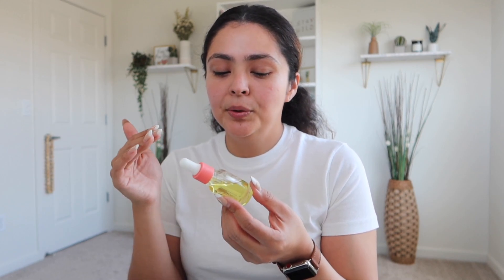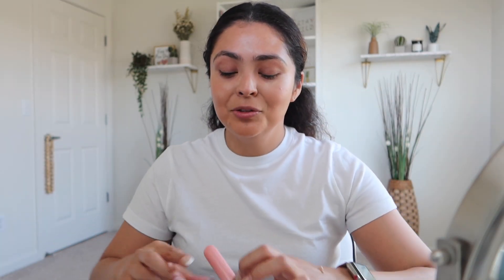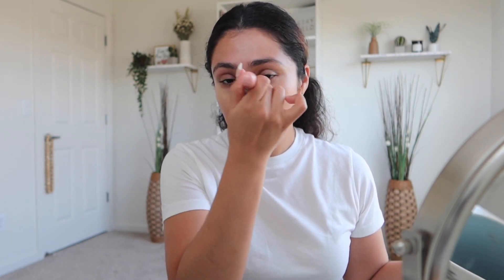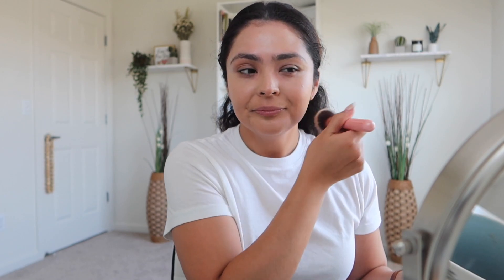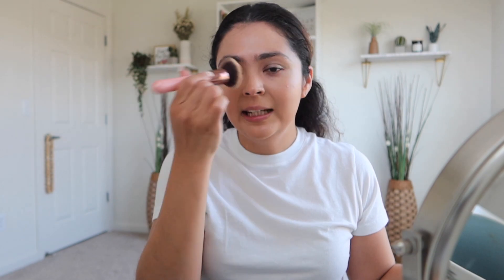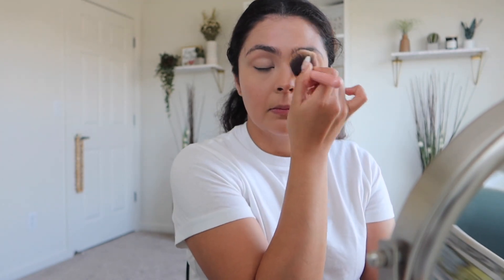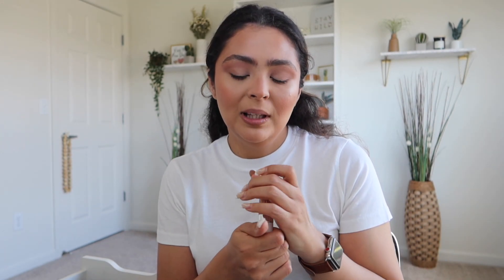ChitChat GRWM: Sping Edition | Brittanie Janelle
Hello 👋 & welcome to this super chatty get ready with me. I am sharing with you my super easy, every day makeup using some new products that I recently purchased. Hope you enjoy!

Let’s connect!

Products Used:
- Elf Putty Primer
- Elf Glow Oil
- NYX Born To Glow Foundation
- Elf Camo CC Cream Foundation
- Nars Radiant Creamy Concealer
- NYX Brown To Glow Concealer
- Maybeline FitMe Loose Powder
- NYX Matte Bronzer
- Milani Steller Lights Highlighting Palette
- MAC Fix +
- LA Girl Setting Spray
- Makeup Revolution Soap Brow
- NYX Mico Brow Pencil
-  Maybelline Sky High Macara
- Dose Of Colors Liquid Lipstick

About me 👋:
Hello! I started this channel to keep my husband in the loop while he was deployed, & I haven’t put down the camera since then. I do lifestyle vlogs & beauty videos.